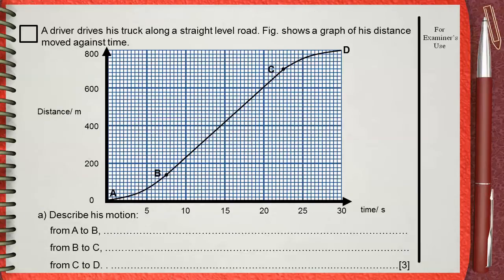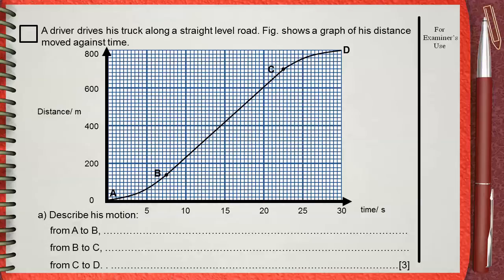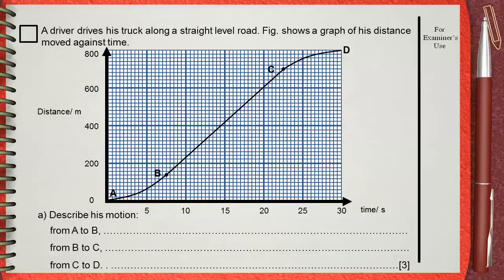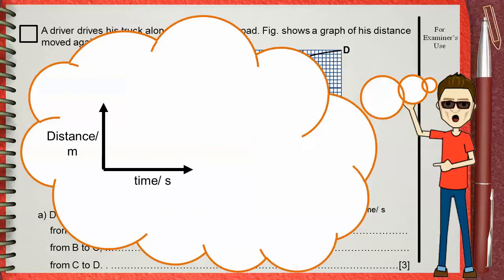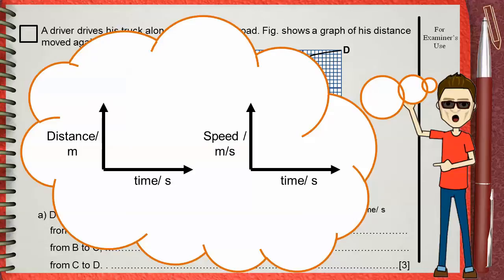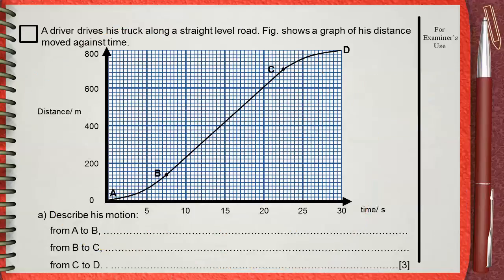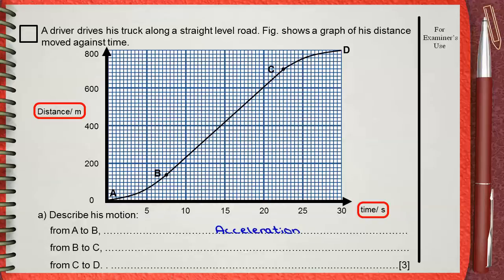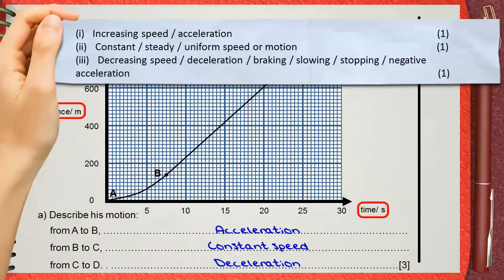Qَََ3 L1 Kinematics Ch1 Mechanics past papersCambridge IGCSE Physics with mark scheme answersََ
Qَََ3 distance time graph L1 Kinematics Ch1 Mechanics past papersCambridge IGCSE Physics with mark scheme answersََ